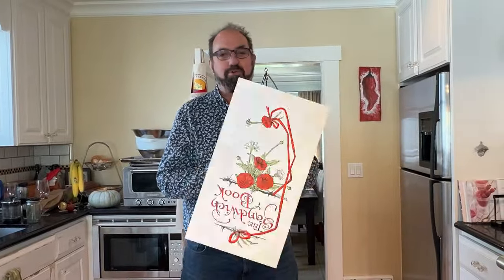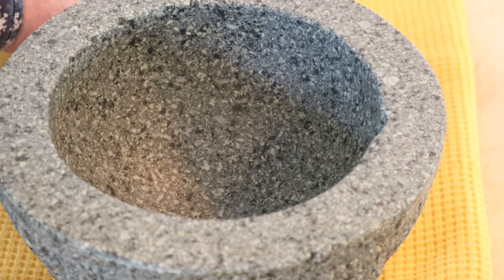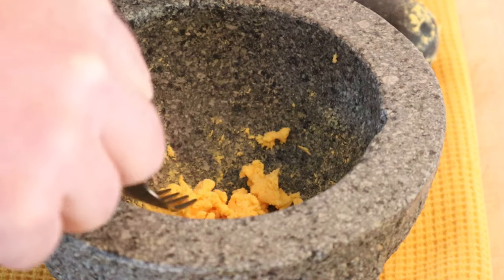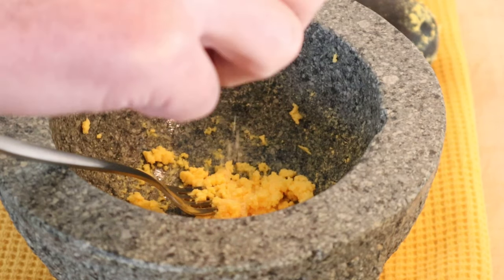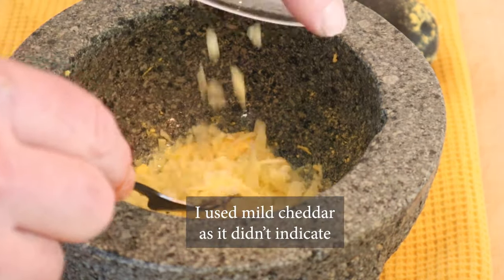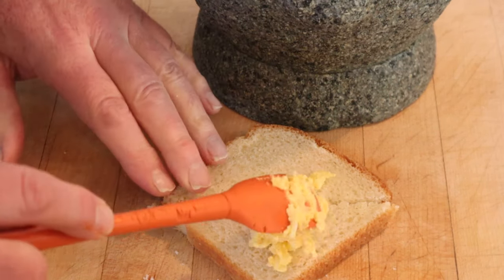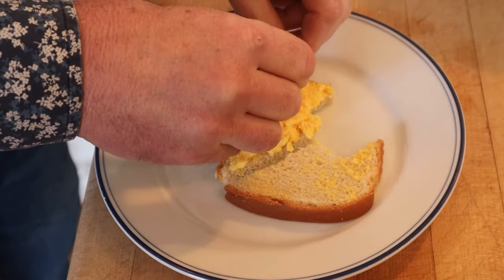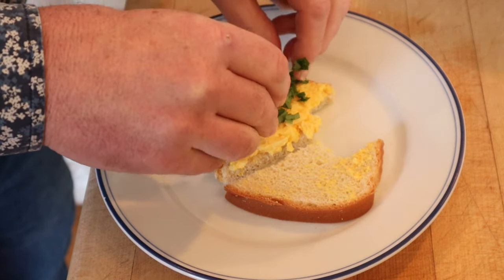Cheese Sandwich (1900) on Sandwiches of History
At first blush, the name of today’s sandwich from 1900’s The Sandwich Book sounds epically straightforward. After all, it is pretty easy to guess what the main ingredient is in the Cheese Sandwich. Ok. But what about the other five ingredients? Yep. It is a bit schmancier than that.